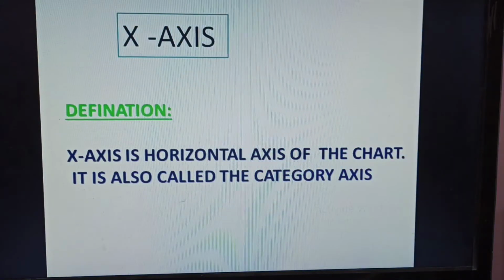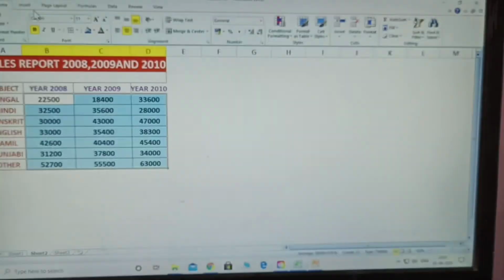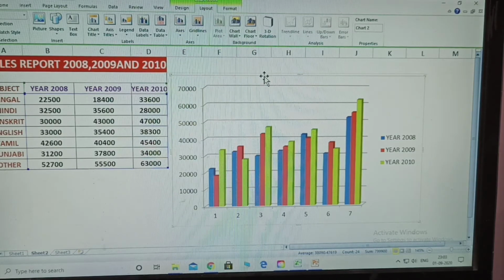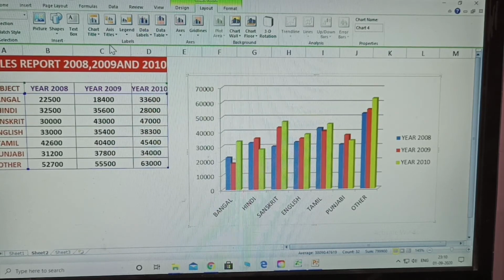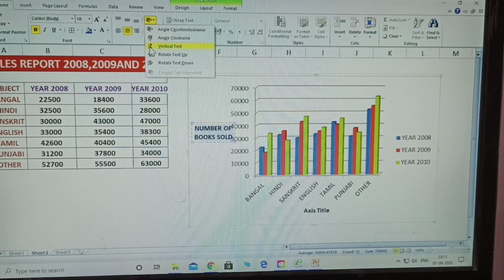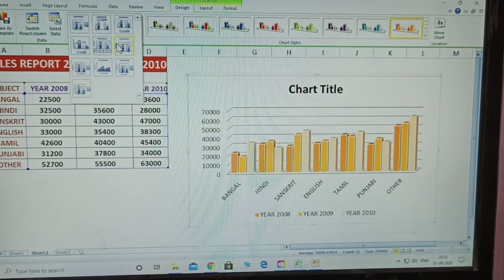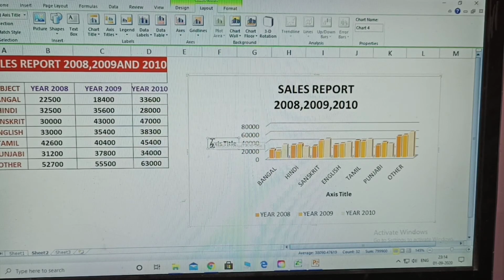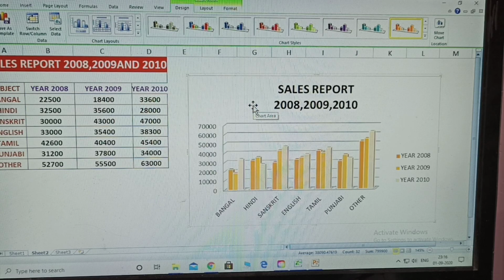CHART IN MS EXCEL VARIOUS COMPONENTS OF A CHART X AXIS AND Y AXIS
CHART IN MS EXCEL
  VARIOUS COMPONENTS OF A CHART
 X AXIS
AND
 Y AXIS